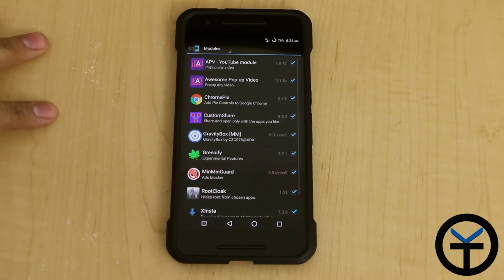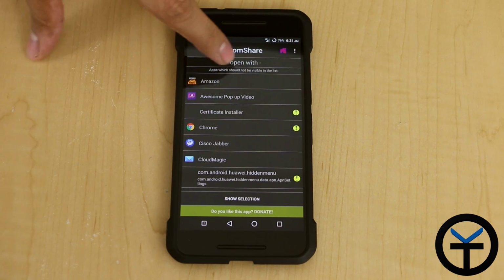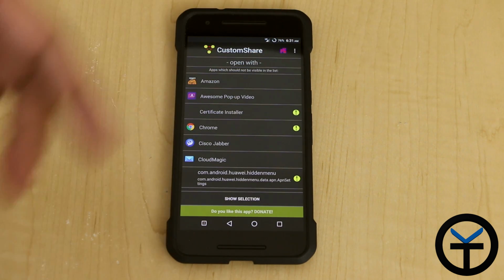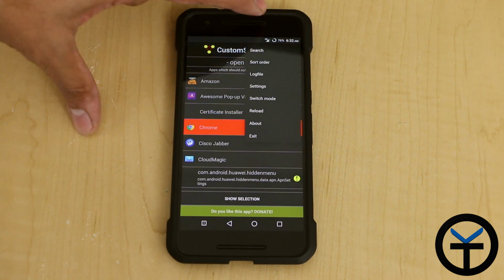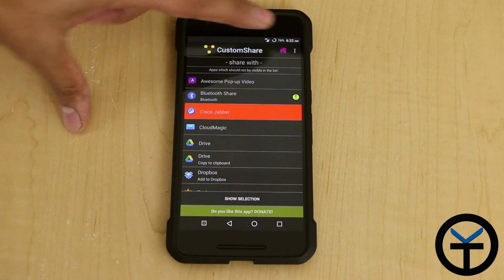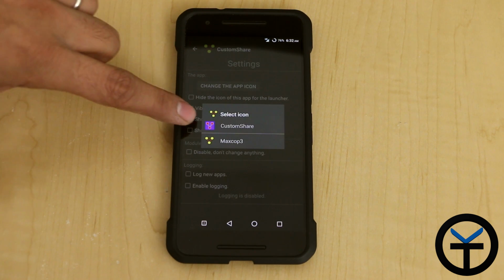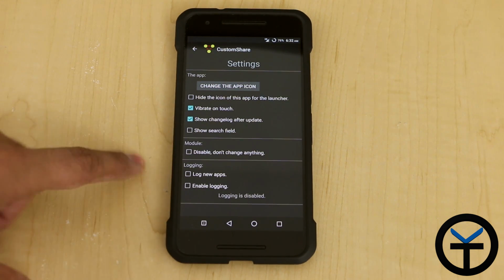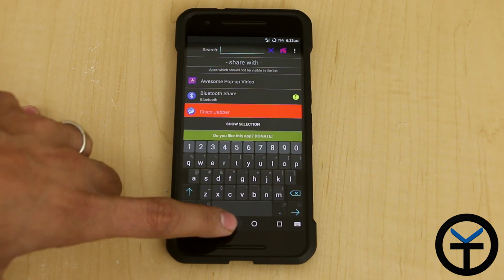Customshare - Xposed tuesdays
You could configure which apps are allowed to be shown in the "share with" and "open with" list. If you have installed many apps, this app helps you to have a better overview.

Customshare will do that for you.